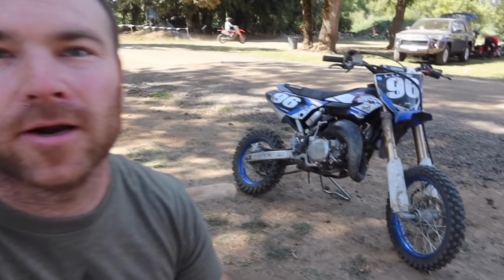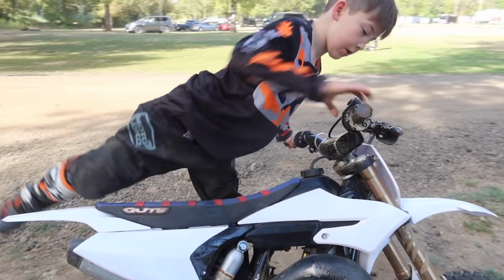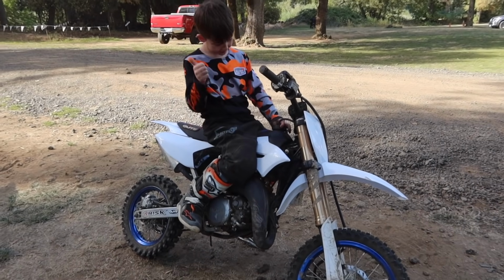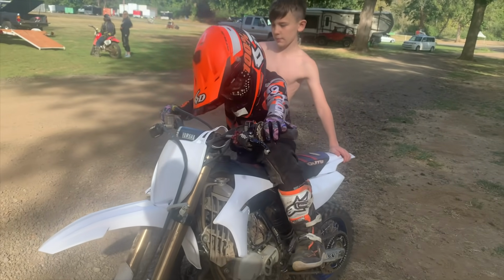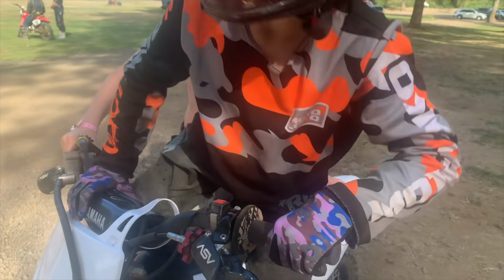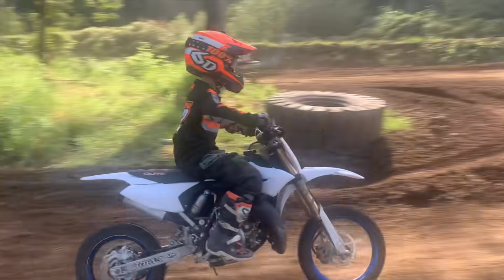Introducing Mason's New 65 Dirt Bike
Mason has taken over Lukes Yamaha YZ65.  I hope he enjoys riding it as much as Luke did!

Vlog Epicness Merch

Support Us: Thanks to everyone who helps keep this content going!

Vancouver Washington 98684

Facebook: Total Epicness (Skits) and Vlog Epicness (Shorter Vlog Clips)